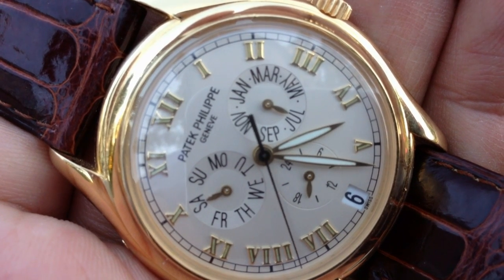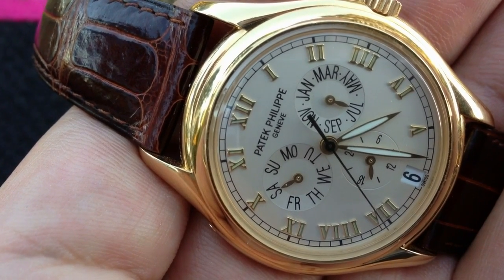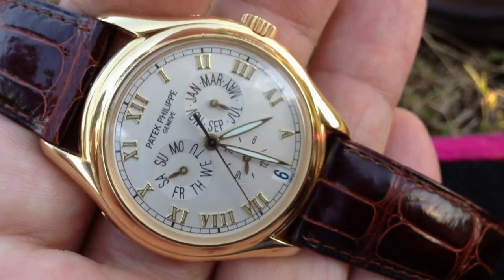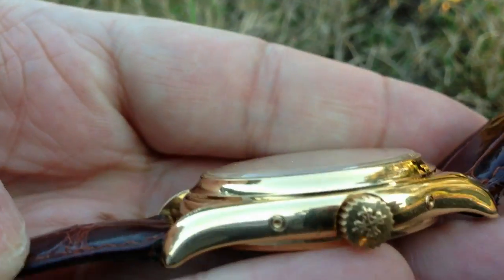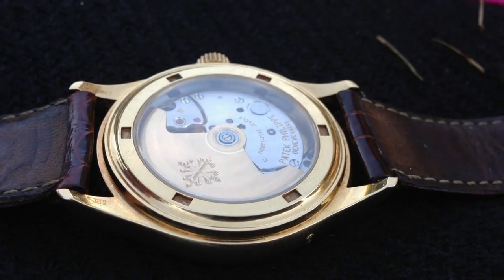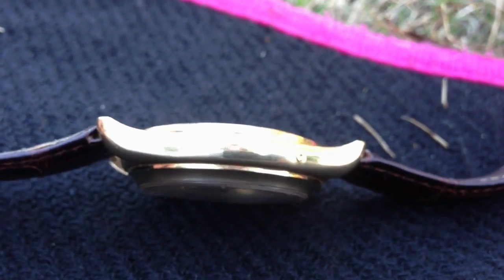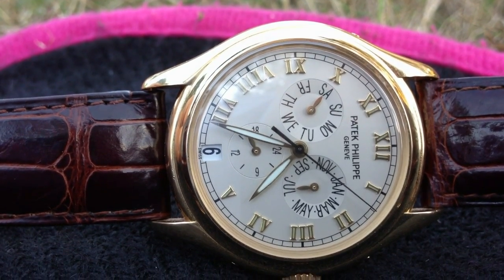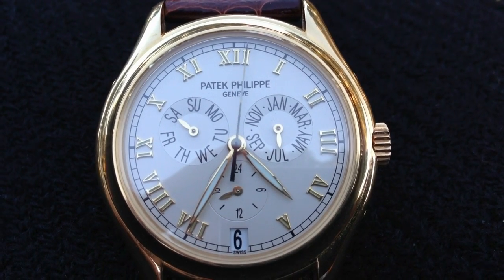The Magnificant Patek Philippe Annual Calendar 5035 in Yellow Gold